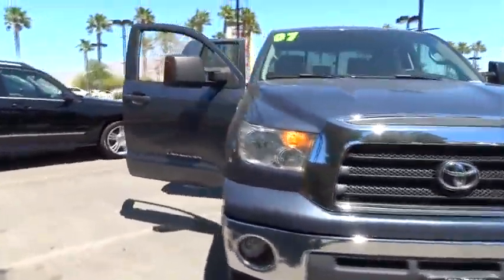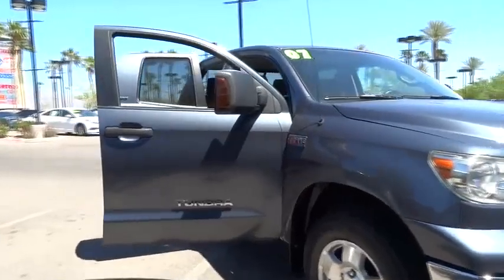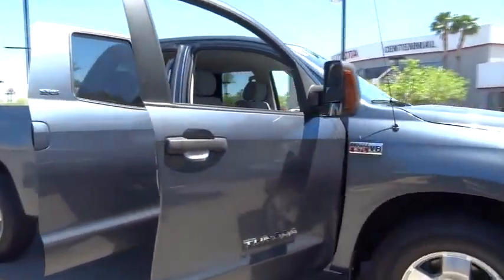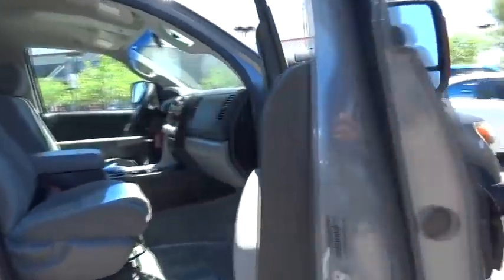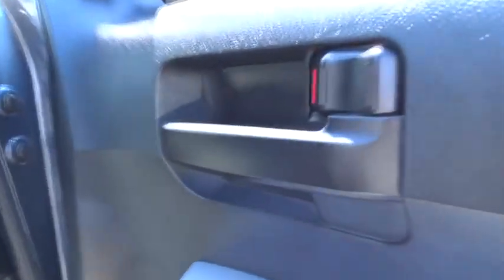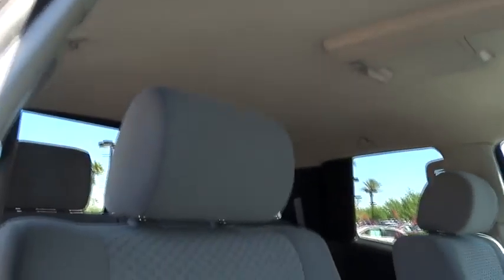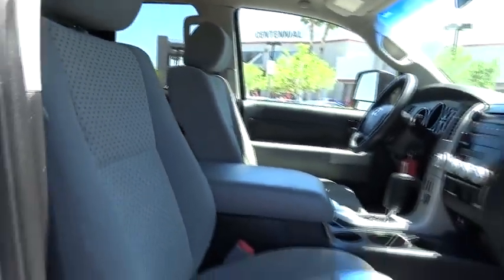2007 Toyota Tundra Las Vegas, Henderson, North Las Vegas, San Bernardino County, NV 450699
2007 Toyota Tundra

Centennial Toyota
6551 Centennial Center Blvd